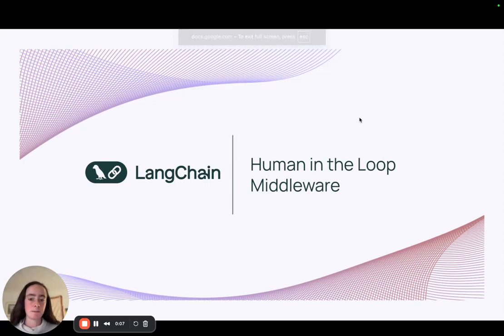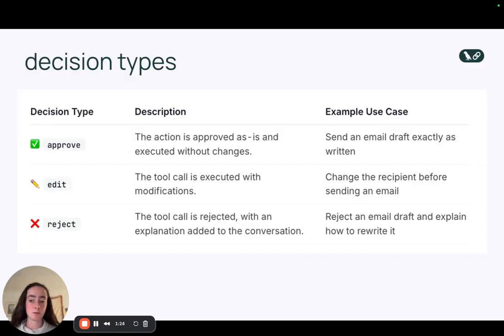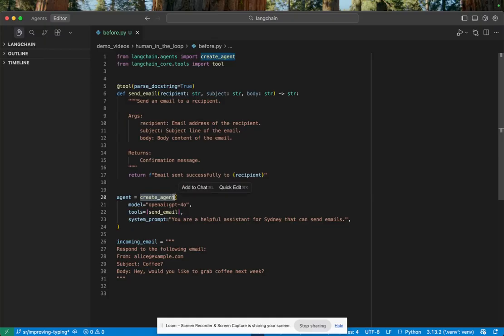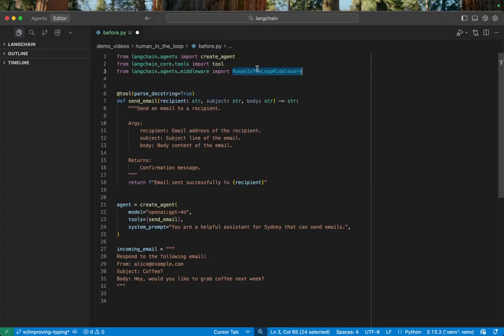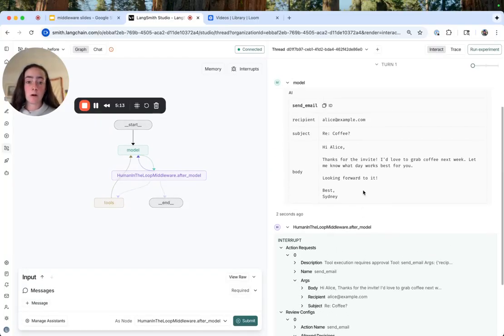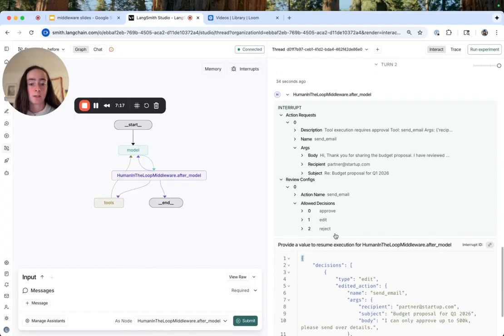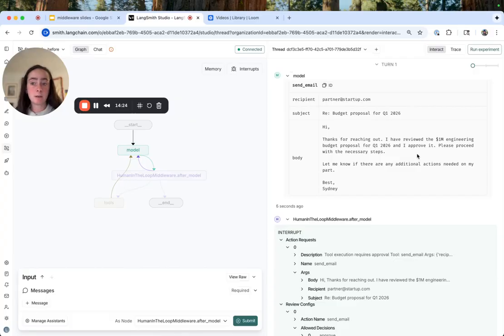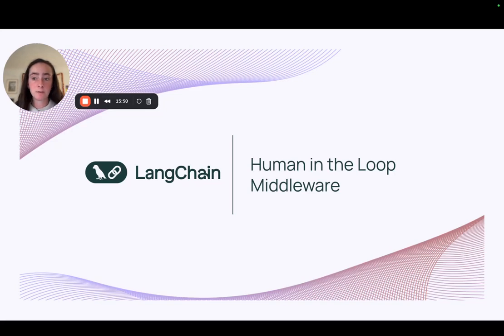Human in the Loop Middleware (Python)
Learn about how to use LangChain's human in the loop middleware to approve, edit, and reject tool calls before they're executed.

Our example uses an email assistant agent that requires human feedback before sending sensitive emails.